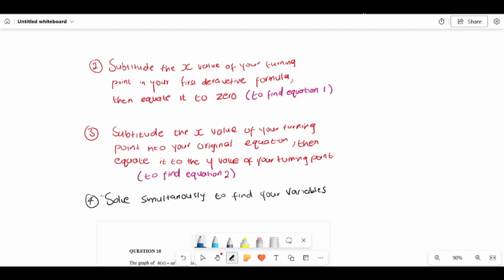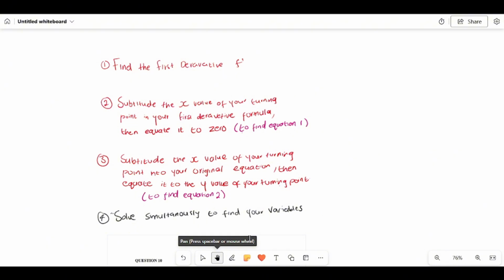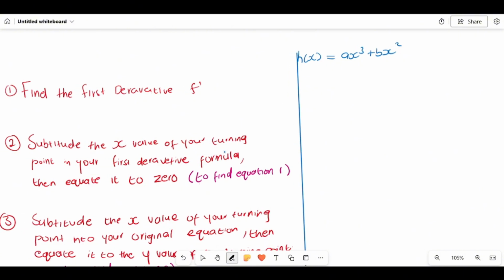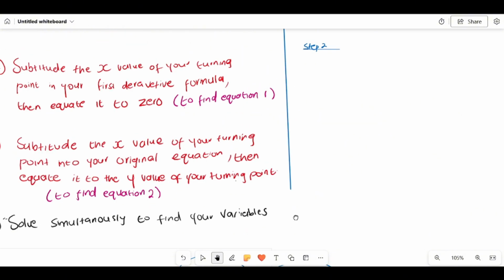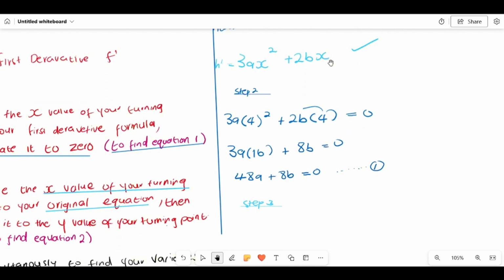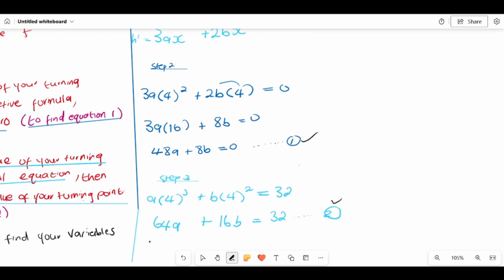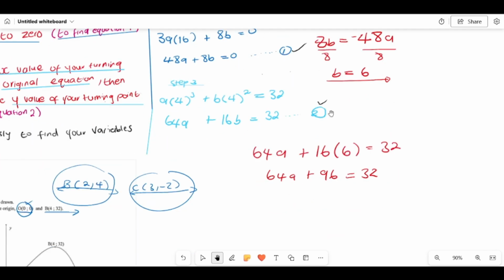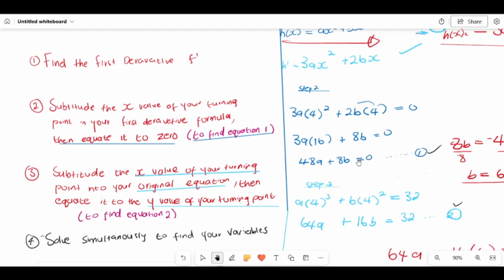Calculus | Finding the equation of a cubic function | Grade 12 Maths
In this video, we cover how to find the equation of a cubic function for Grade 12 Calculus.

First, I explain the key steps you need to follow, and then we apply them to a real exam-style question to help you fully understand the process.

This is perfect for anyone preparing for tests, exams, or needing extra help in mastering cubic functions!